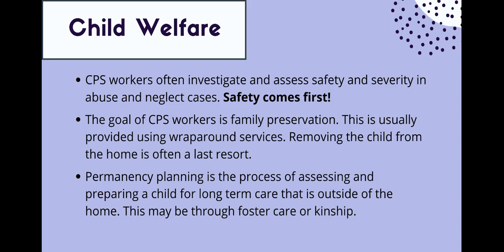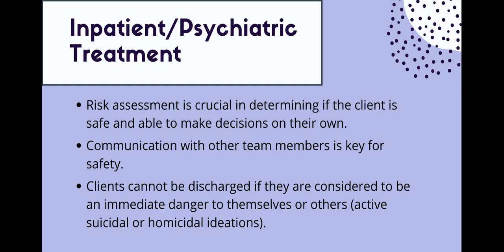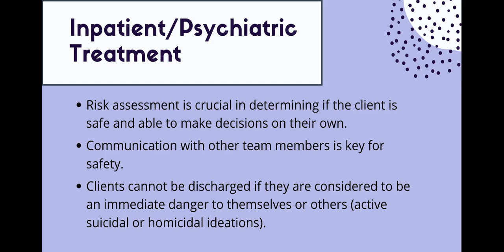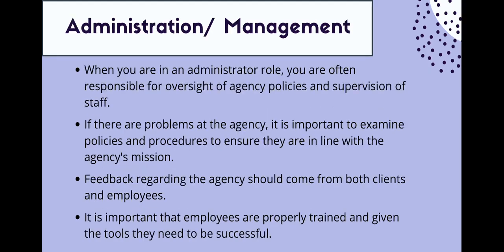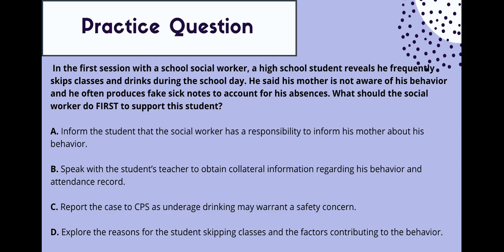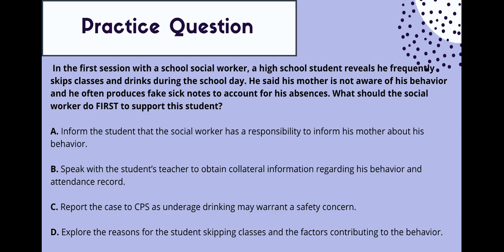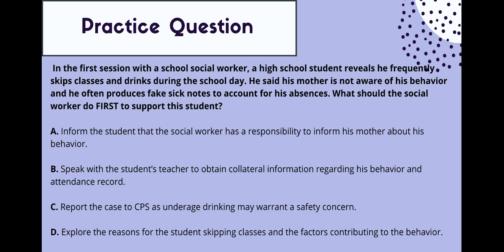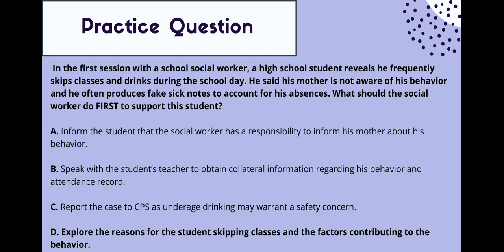Setting Specific Tips - Social Work Shorts - ASWB Study Prep (LMSW, LSW, LCSW Exams) - 2024 Update!